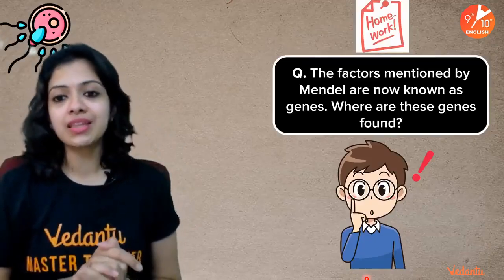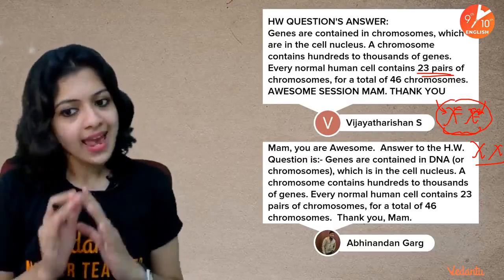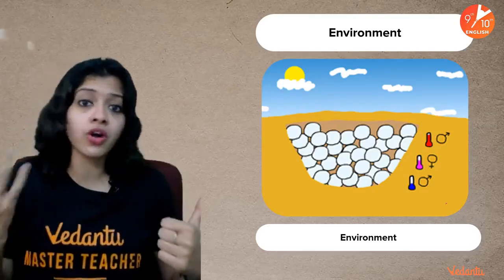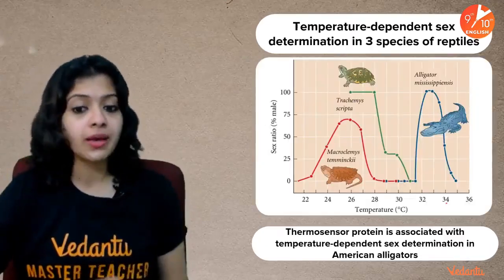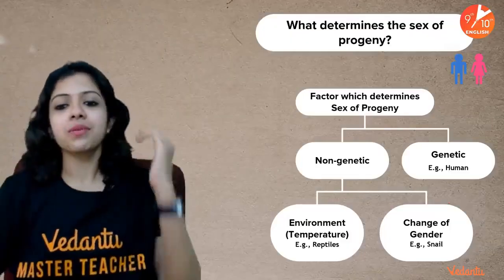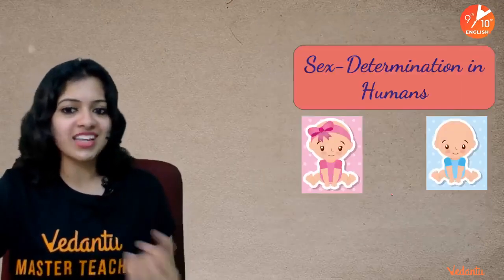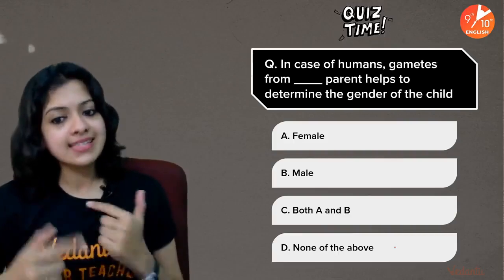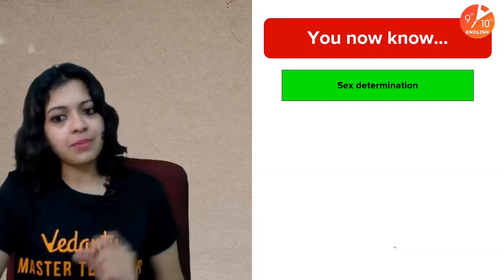Heredity and Evolution L-3 | Sex Determination | CBSE Class 10 Science Chapter 9 | NCERT | Vedantu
Heredity and Evolution | Sex Determination | CBSE 10 Biology | Class 10 Science Chapter 9 | NCERT Solution for Class 10 Biology | Umang Series | Vedantu9thand10thEnglish with your favorite Ambika Ma’am. Heredity and Evolution is one of the very interesting sessions and it helps to get 100 marks in CBSE Class 10 Biology. In Vedantu, You can now watch today's session of Heredity and Evolution Class 10 | Heredity and Evolution Class 10 Notes | Heredity and Evolution Class 10 NCERT Solutions | Class 10 Heredity and Evolution | Sex Determination Class 10 | Sex Determination | Chapter 9 Science Class 10.

🔥🔥 Hello Students, the KBC HOT SEAT is waiting for you. Play VQuiz and stand a chance to get shortlisted to play Fastest Finger First on KBC. Hurry Up and grab your chance!

📢 Want to be on the hot seat of Kaun Banega Crorepati but don’t know how to? watch this video to know more

The Vedantu online class will help you make a strategy to decode the concept, learn every detail of today’s topic Heredity and Evolution Class 10 | Heredity and Evolution Class 10 Notes | Heredity and Evolution Class 10 NCERT Solutions | Heredity and Evolution Class 10 Full Chapter | Heredity and Evolution Vedantu | Heredity, and Evolution | Class 10 Heredity and Evolution | Sex Determination Class 10 | Sex Determination | Chapter 9 Science Class 10 | NCERT Class 10 Biology Chapter 9.

✔📚 Topics Covered in this Session:
♦ Heredity and Evolution Class 10 NCERT
♦ Sex Determination Class 10
♦ Heredity and Evolution Class 10 Vedantu
♦ NCERT Solution for Class 10 Biology

We hope your visit to Vedantu 9th & 10th English “Heredity and Evolution | Sex Determination” brings you a greater love ❤️ of Class 10, both for its excellence and its power to help solve CBSE Class 10 Biology Subject problems.

🎯 Let us know your doubts and what you think 🤔 about today’s topic “Heredity and Evolution | Sex Determination”, please comment in the below 👇 section, we will respond and solve your doubt ASAP.

Thanks for your support in the “Heredity and Evolution” session Vedans!! See you in the next surprising session.